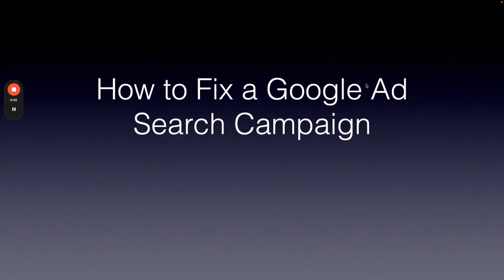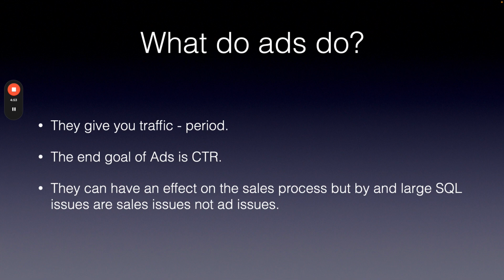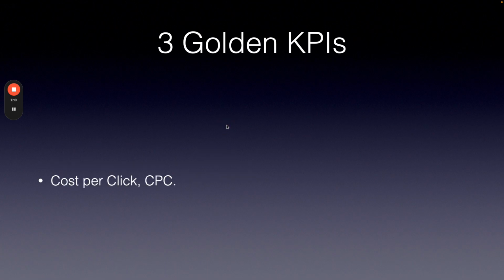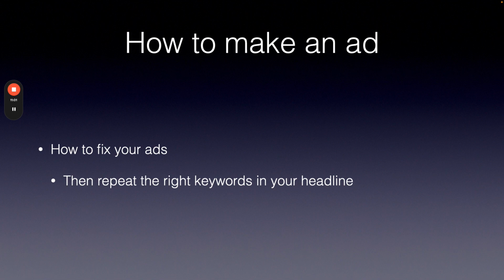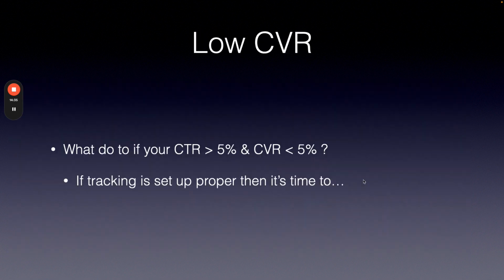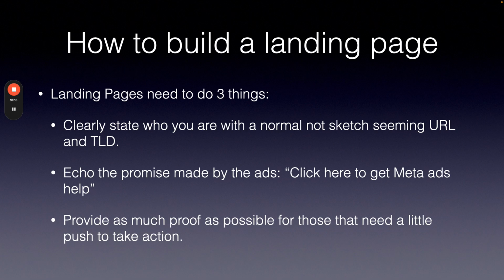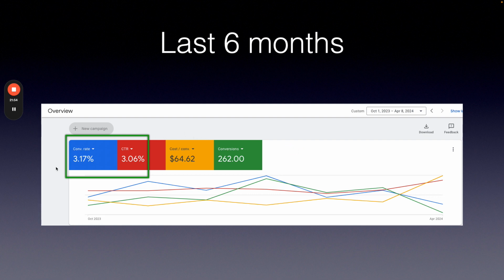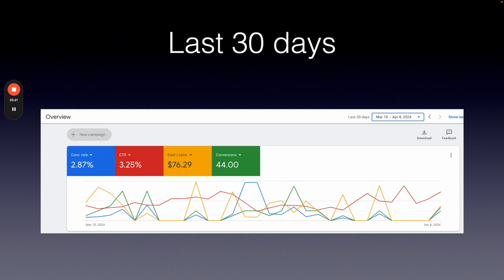I spent $8 Million in Google ads to learn this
Bring the account. I’ll help you find what’s wrong and decide what to do next.

For audits, consulting, implementation, or ad management:
Fixing Google Ad Search Campaign

 Overview

- The goal of this is to improve the performance of a Google Ad search campaign by focusing on increasing conversions, click-through rate, and reducing cost per conversion.
- The main areas covered include auditing the campaign, optimizing click-through rate, improving conversion rate, and building an effective landing page.

 Assumptions

- The focus will be on optimizing the existing Google Ad search campaign rather than creating a new campaign from scratch.
- The primary metrics to monitor are click-through rate, conversion rate, and cost per conversion.
- The strategies suggested are based on the assumption that the client already has a decent offer and an established customer base.

Test Strategy

- Conduct a thorough audit of the campaign performance over a 90-day period, followed by analysis of 30-day, 14-day, and 7-day trends at campaign, ad group, keyword, and ad levels.
- Focus on improving click-through rate by aligning keywords with ad copy and ensuring relevance to user intent.
- Verify proper conversion tracking setup and optimize the landing page to echo the ad promise and provide clear calls to action.
- Implement the recommended changes and monitor the impact on click-through rate, conversion rate, and cost per conversion to track the campaign's progress.